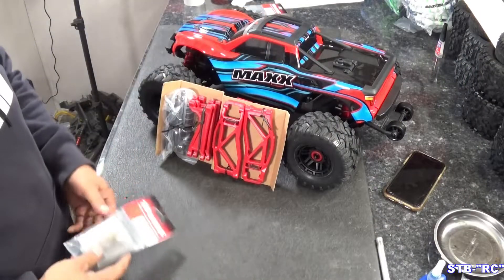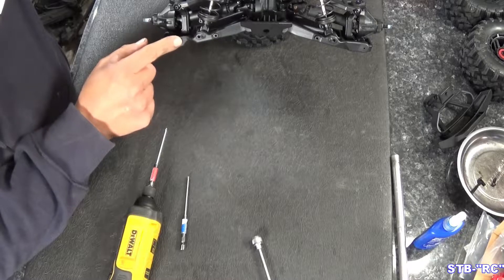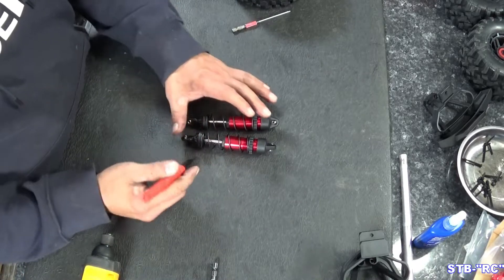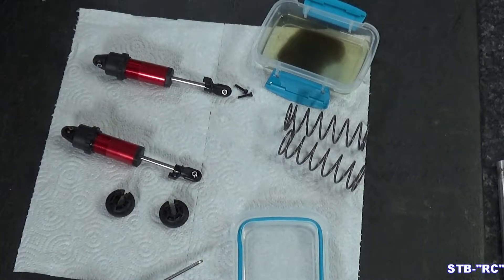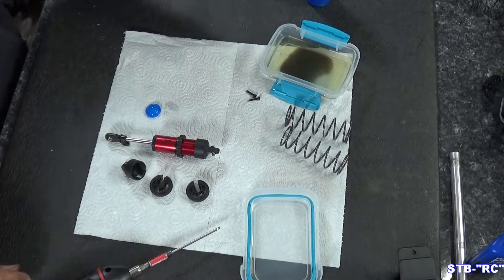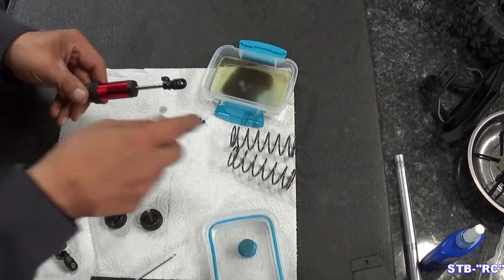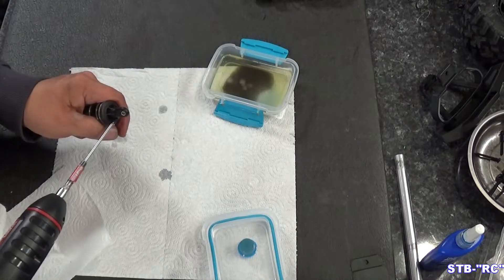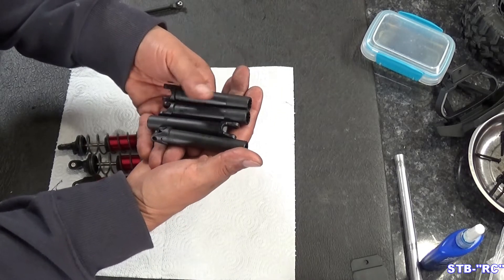WideMaxx installation Part 1- How To Change Shock Oil On Traxxas Maxx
In this video i show how to change the Traxxas MAXX shock oil. My videos are slow paced and intended for the new MAXX owner. I work slowly so that you can follow along and work along side me. I hope this video is just what you needed!

Hypertough screwdriver

Dewalt screwdriver

Ball-end allen bits